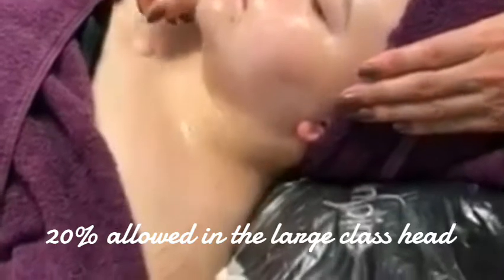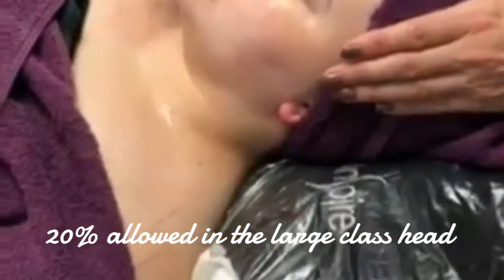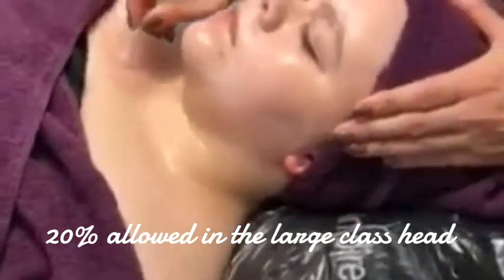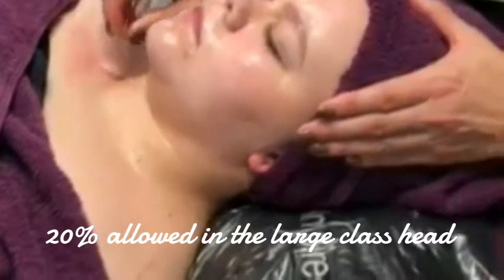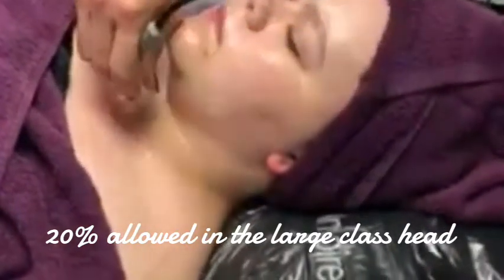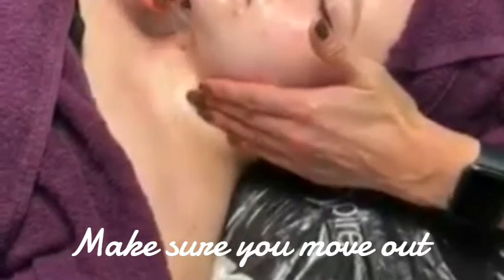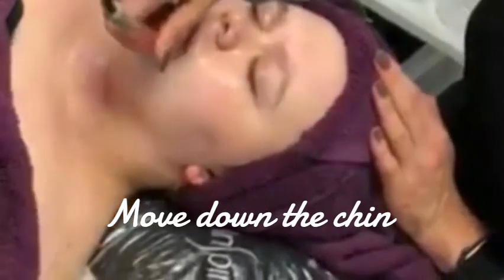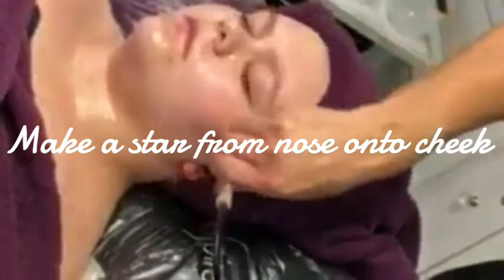Vacuum Suction Face ‑ Made with FlexClip